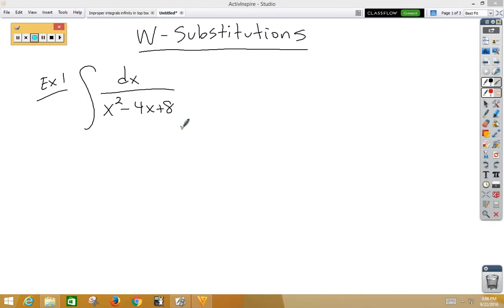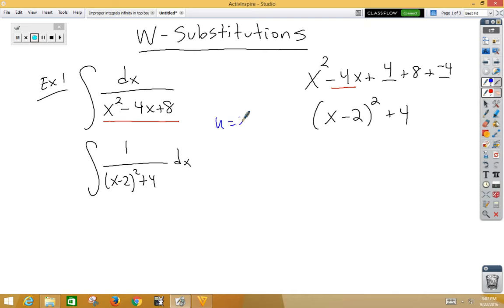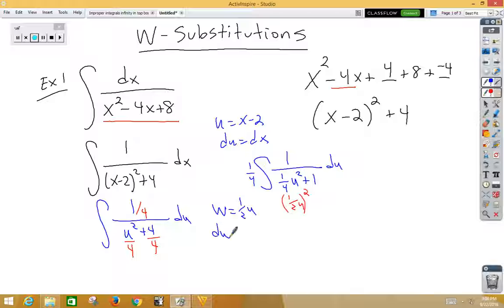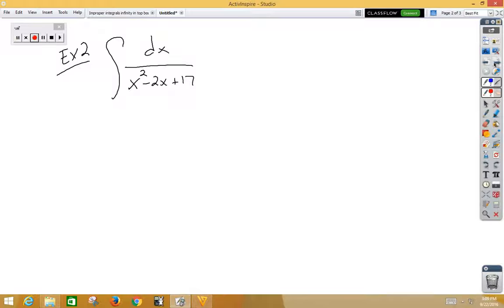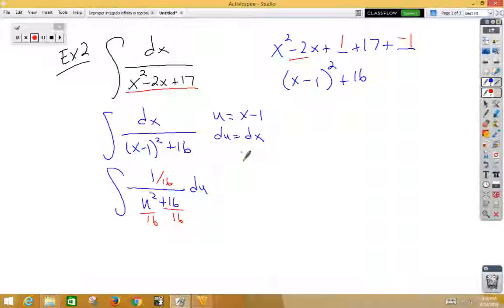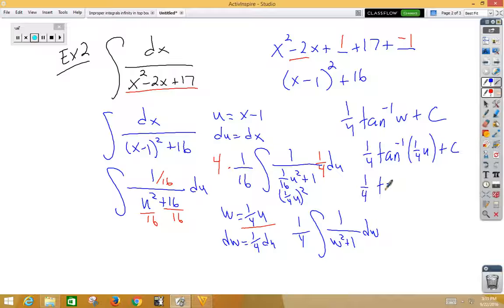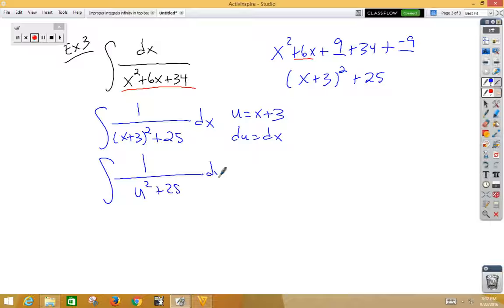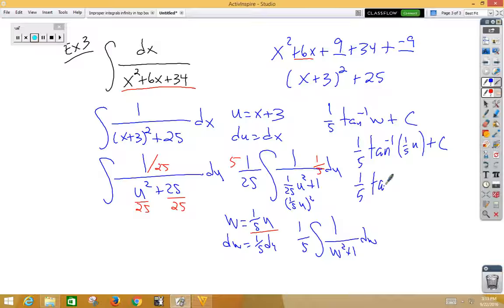w substitutions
Substitution twice